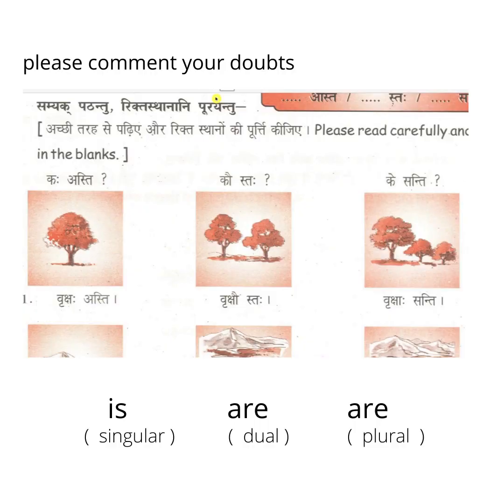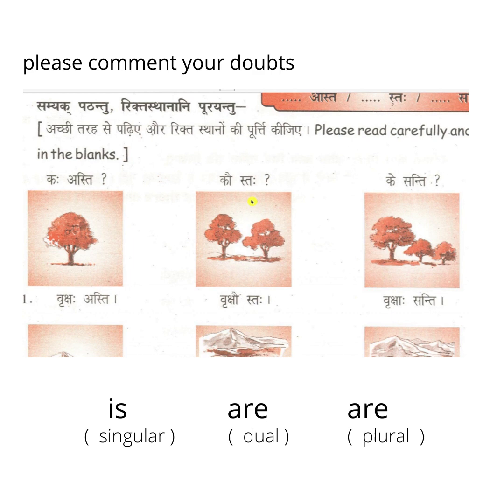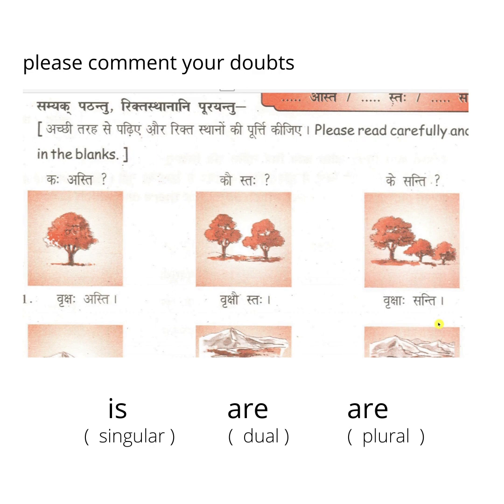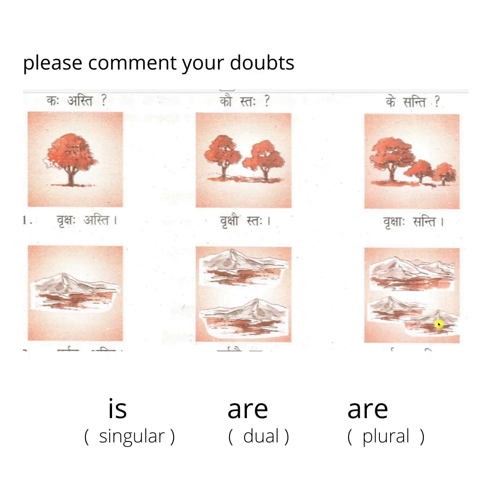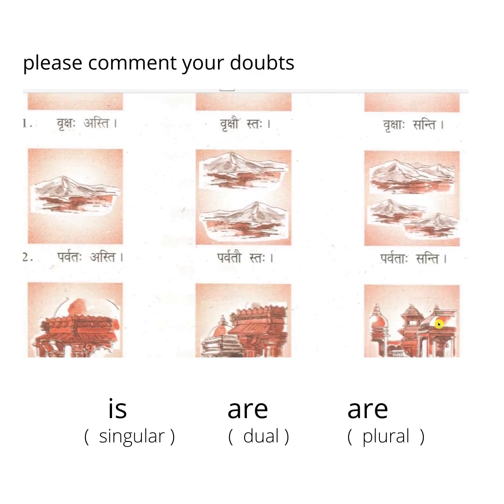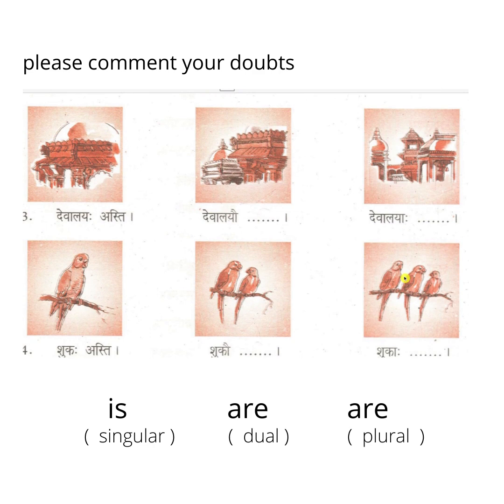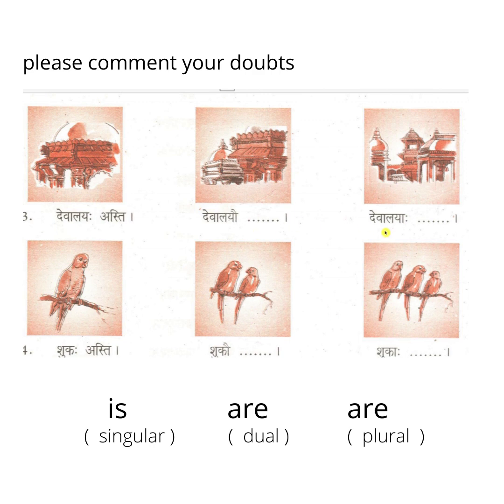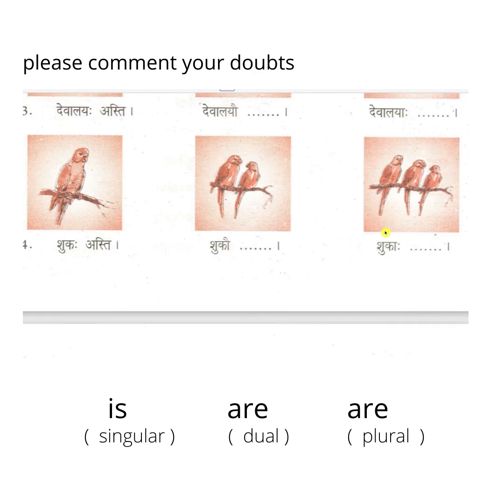HOW TO USE IS / ARE IN A SENTENCE |SANSKRIT ONLINE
WELCOME to all new subscribers who have just joined this sanskrit learning family...!!!
Thank you for choosing to watch this video.
Follow our facebook page for more help to learn sanskrit.
please leave your doubts in the comments section.
we are here to clear all your doubts regarding sanskrit.